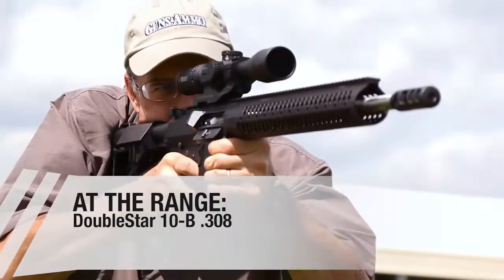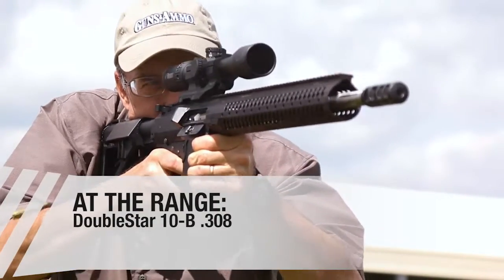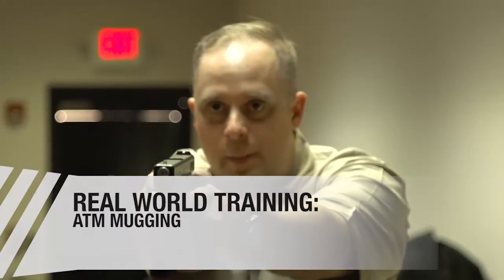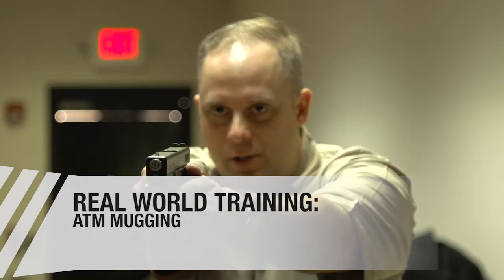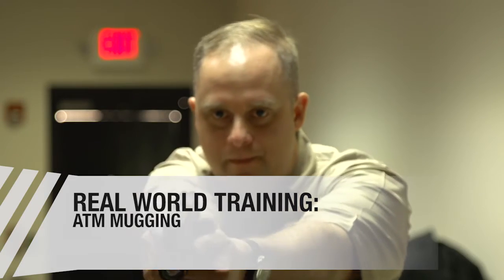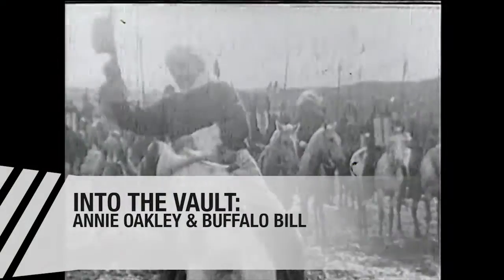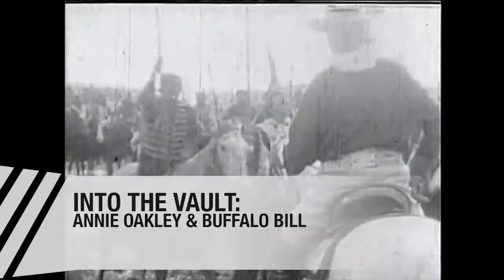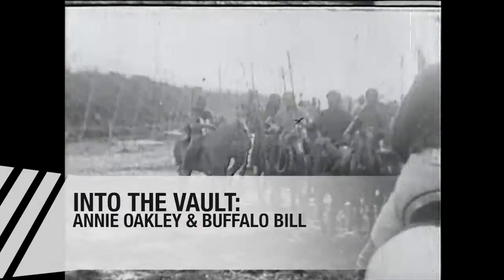Guns & Ammo TV - Doublestar 10B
Guns & Ammo TV - Mondays at 9pm ET on Sportsman Channel. MORE

Doublestar is a respected player in the AR and 1911 categories. Today we take a look at a .308-chambered model. In our Into The Vault segment, we look back at two legends with some rare and seldom seen footage of Annie Oakley and Buffalo Bill.